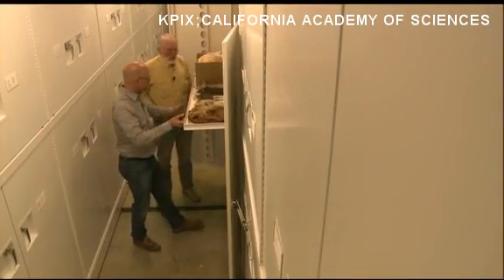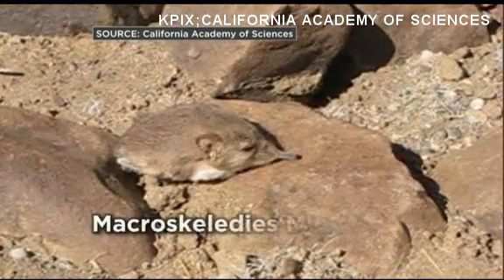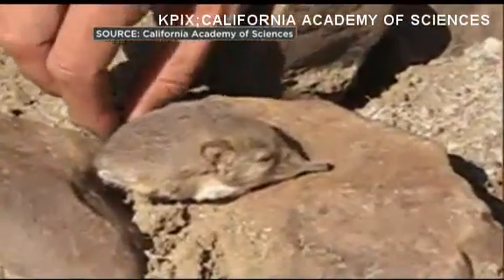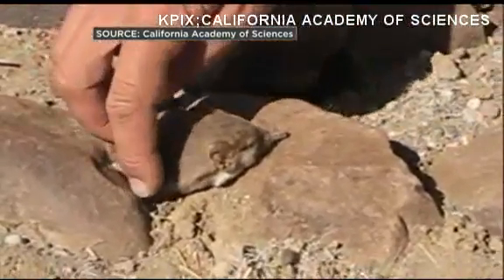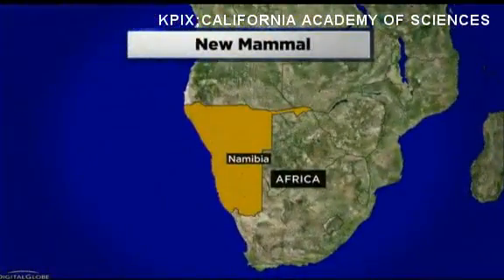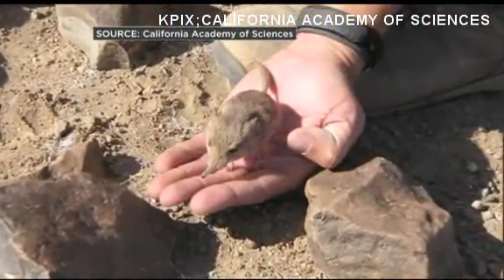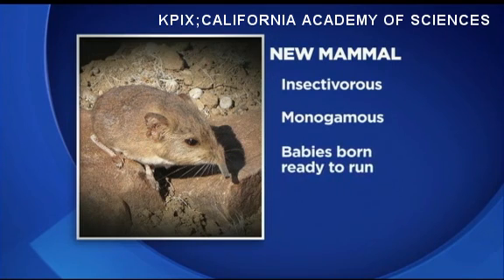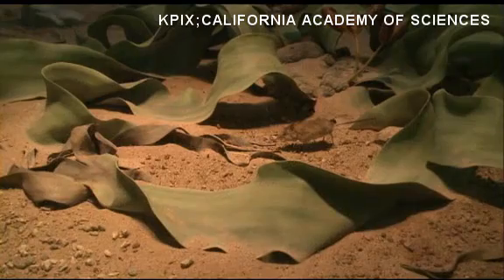Scientists discover new mammal 2014 (Mouse-like mammal with elephant genes discovered by scientists)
A new mammal discovered in the remote desert of western Africa resembles a long-nosed mouse in appearance but is more closely related genetically to elephants, a California scientist who helped identify the tiny creature said on Thursday.

The new species of elephant shrew, given the scientific name Macroscelides micus, inhabits an ancient volcanic formation in Namibia and sports red fur that helps it blend in with the color of its rocky surroundings, said John Dumbacher, one of a team of biologists behind the discovery.

Genetic testing of the creature - which weighs up to an ounce (28 grams) and measures 7.5 inches (19 cm) in length, including its tail - revealed its DNA to be more akin to much larger mammals.

"It turns out this thing that looks and acts like shrews that evolved in Africa is more closely related to elephants," said Dumbacher, a curator of birds and mammals at the California Academy of Sciences in San Francisco.

The findings, published in the Journal of Mammalogy, floored scientists, who said the only visible link between an African elephant and the diminutive shrew is its trunk-like nose.

An elongated snout is a common feature of various shrew species, many of which look like long-nosed mice externally, though shrews are not classified as rodents.

Dumbacher likened the newly discovered mammal to a small antelope in its physique and sleeping habits and to a scaled-down anteater in hunting techniques and preferred prey.

Like an antelope, the creature has long, spindly legs relative to its body size, and hunkers down next to bushes to sleep rather than burrowing. Like an anteater, it uses its extended nose to sweep the ground in search of ants and other insects.

The desert-dwelling shrew is prone to giving birth to twins, which hit the ground running like the calves of some types of African antelope.

Biologists plan to return to Africa in the coming months to outfit the new mammals with miniscule radio collars to learn more about their habits, Dumbacher said.
for photographer
Photography School Online
Learn digital photography basics or advance your skills. Watch Now
Discover A bullet-proof, 5 step formula for injection your bank accoun
with absurds windfalls of cold hard cash

This system is called "The Rolex Cash System" and it does NOT involve any of the following:

* No building websites

* No selling products - in any way shape or form

* No advertising

* No data entry

* No Adsense

* No mailing lists

* No rebate processing

* No recruiting new members - this is not MLM

* No uplines or downlines

* No gambling

* No chain letters

* No surveys or "paid to read" programs